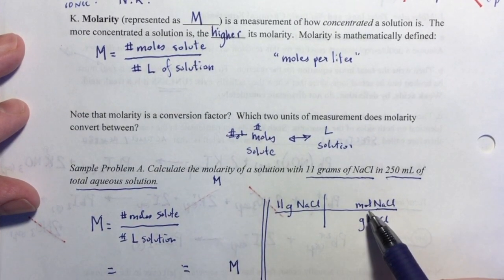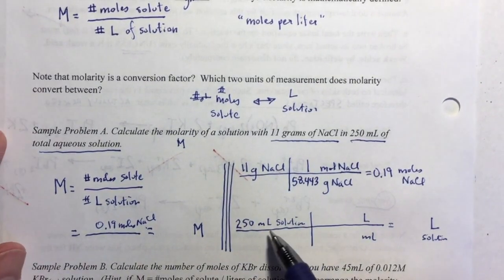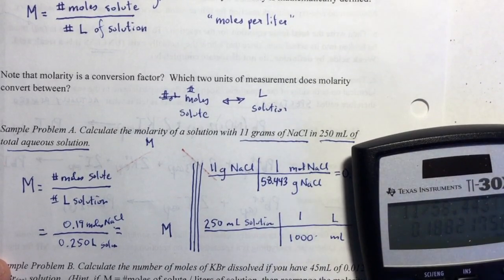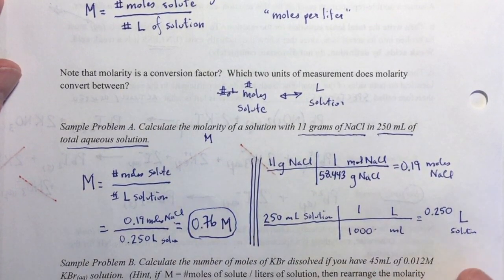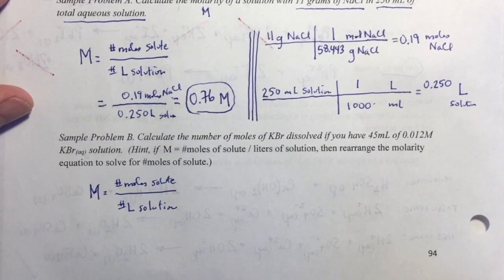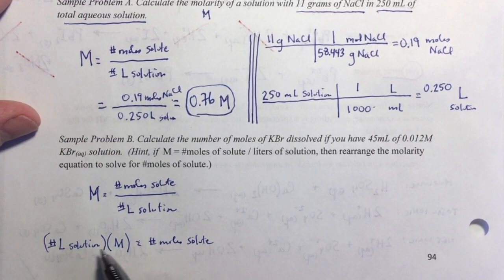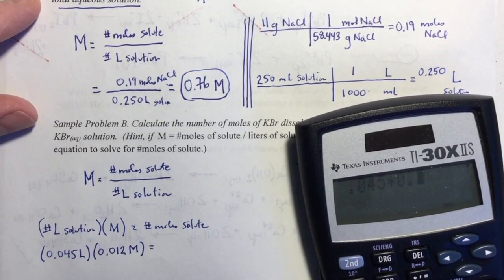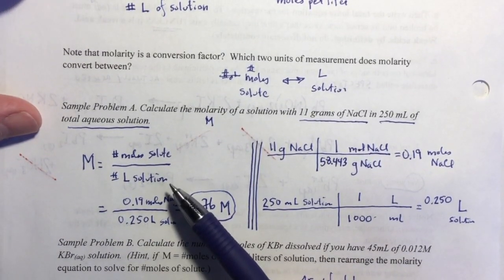Ch7 Video 10 -- Molarity (13m07s)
This video introduces the concept of molarity (M) as a measurement of the concentration of a solution.  The molarity equation is provided, as well as sample problems using the equation to solve for an unknown in the equation.